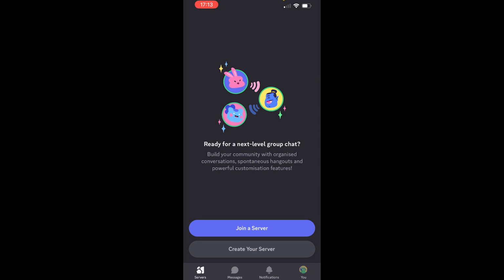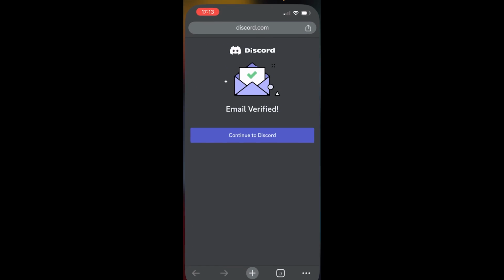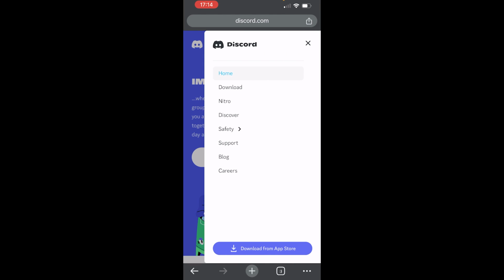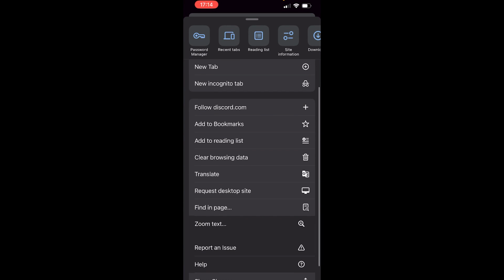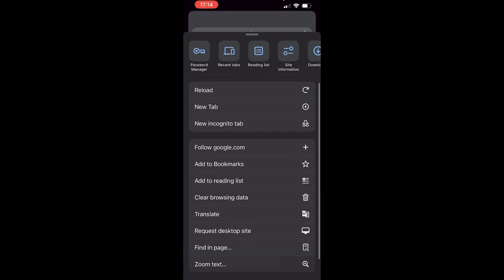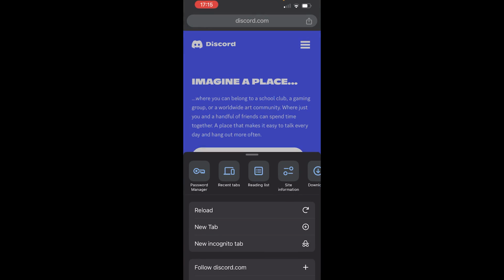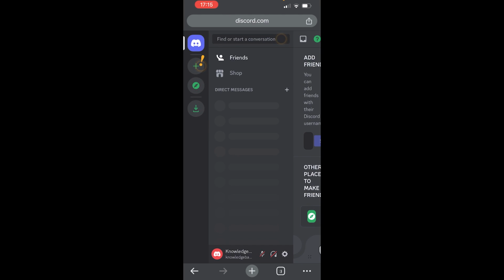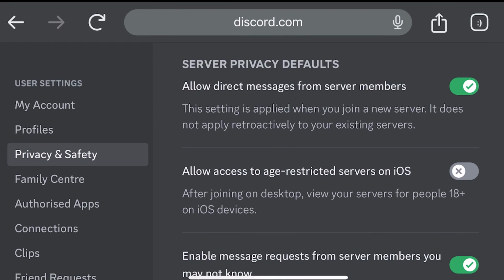How To Access Age Restricted Discord Servers on IOS - Easy Fix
In this video, I show you how to access age-restricted Discord servers on IOS. This is a simple fix to give yourself access to 18+ servers. Follow along and learn how to fix this issue in a 2 minutes.